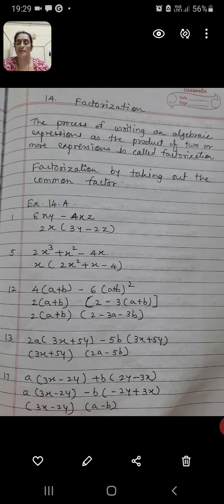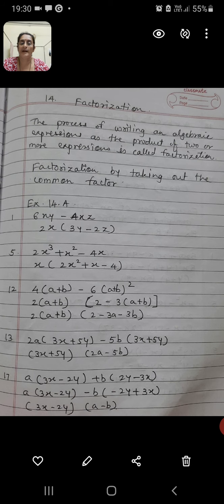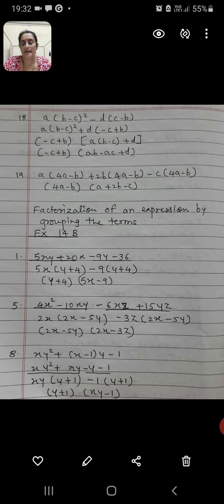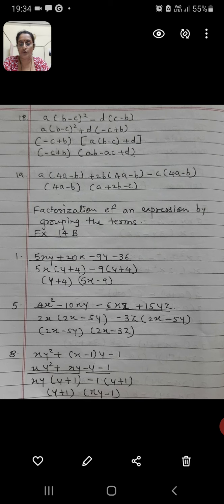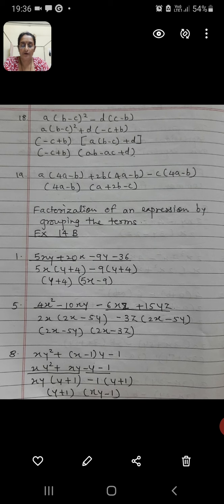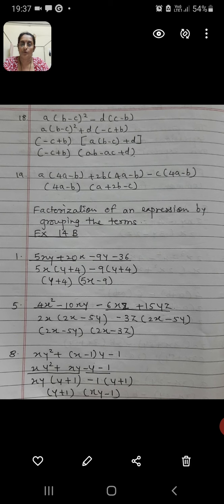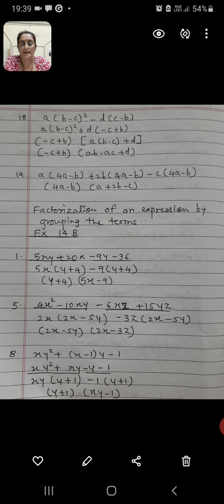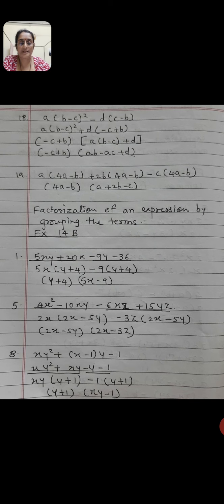Factorization 1 8A